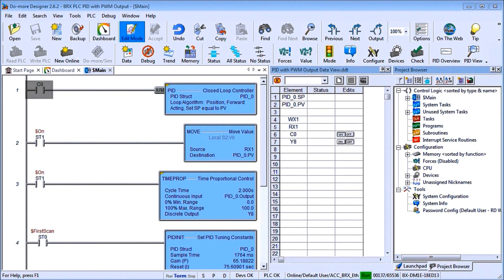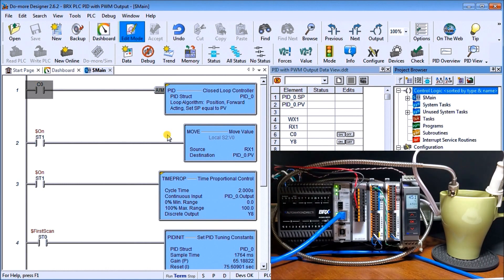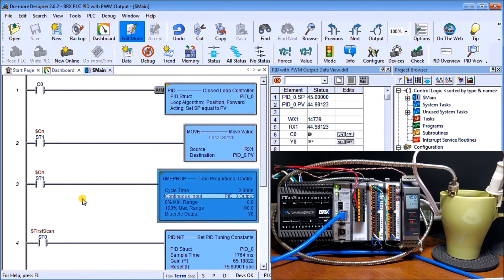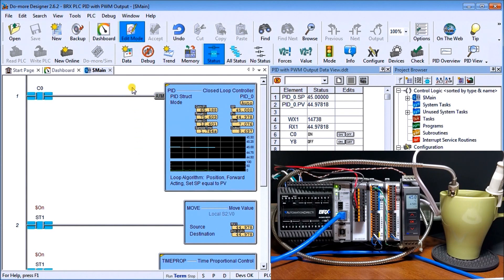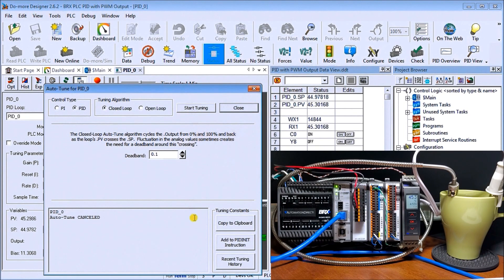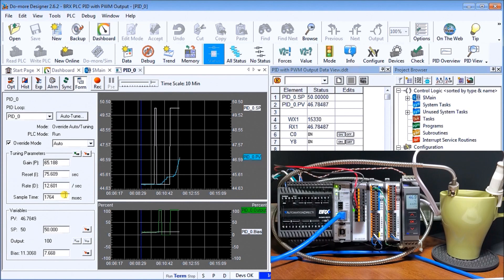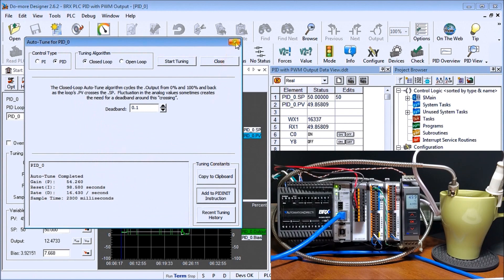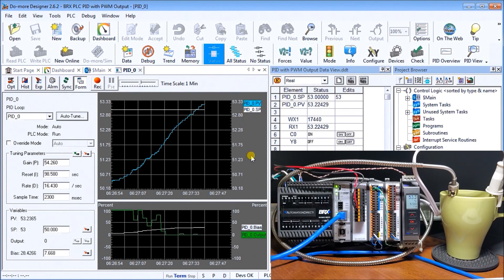BRX PLC PID Programming with PWM Time Proportional Outputs!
Master BRX PLC PID control with PWM output! Stop struggling with temperature control - finally understand auto-tuning and time proportional outputs.

⏱️ TIMESTAMPS
0:00 - Introduction - BRX PLC PID with PWM Output
0:33 - System Configuration - Hardware Setup
1:34 - Physical Hardware Overview
2:42 - PID Instruction Configuration
4:24 - Time Proportional Output Setup
5:29 - PID Initialization Parameters
7:18 - PID View and Monitoring
8:08 - Auto-Tuning Process Setup
10:22 - Starting Auto-Tune Process
11:53 - Auto-Tune Completion and Results
13:02 - Adding Parameters to PID Init
13:53 - Testing Setpoint Changes

✅ Configure BRX PLC PID instruction for temperature control with PWM output
✅ Set up time-proportional output for relay-based heating control
✅ Perform auto-tuning to optimize P, I, and D parameters automatically
✅ Use PID initialization instruction to store tuned parameters
✅ Monitor PID performance with built-in graphical views and status displays

We will now look at the BRX (Do-More) PLC PID with PWM (Pulse Width Modulated) output. A Proportional-Integral-Derivative (PID) algorithm is a generic Control-Loop feedback formula widely used in industrial control systems. A PID algorithm attempts to correct the error between a measured process variable and the desired setpoint by calculating and outputting a corrective action that rapidly adjusts the process to keep the Error to a minimum.
We will use an immersion heater in a cup of water to maintain a constant temperature. Using the Do-More Designer software, we will perform an autotune on our PID instruction. Our immersion heater will be controlled through a relay using time-proportional control from our PID output. Let's get started.

 - High-speed counters
 - Integrateda  simulator in the software capable of external communications for testing

The BRX series of programmable logic controllers comprises four units. They differ depending on the unit's Inputs and Outputs and whether it has an Ethernet port.
10 Point Micro PLC unit – (BX 10/10E)
18 Point Micro PLC unit - (BX 18/18E)
36 Point Micro PLC unit - (BX 36/36E)
These CPUs (Central Processing Units) are also known as MPUs (Multi-Processing Units) due to their communication capabilities.

Regards,
Garry
ACC Automation